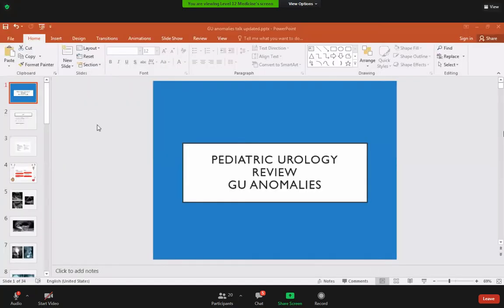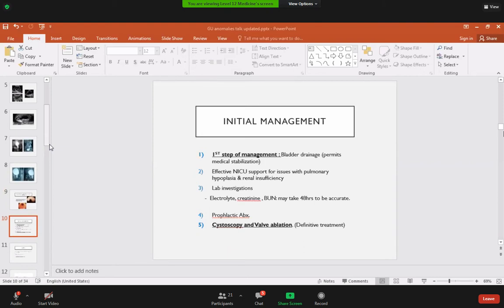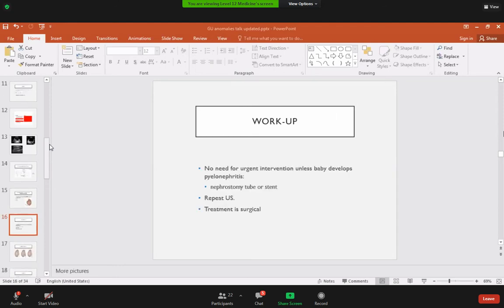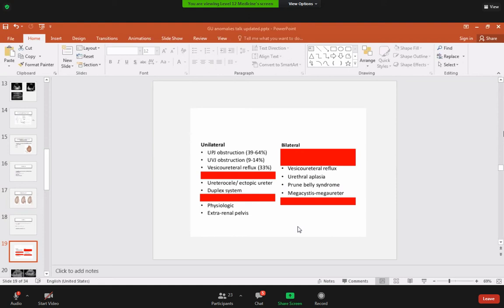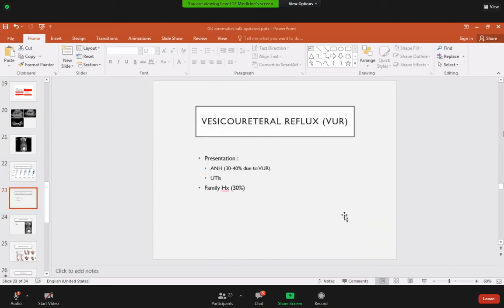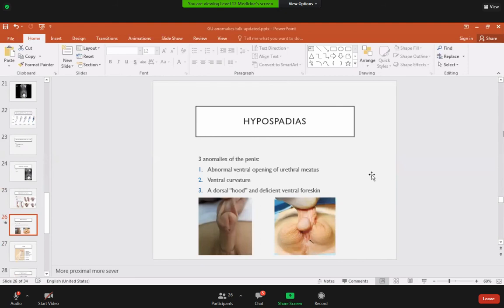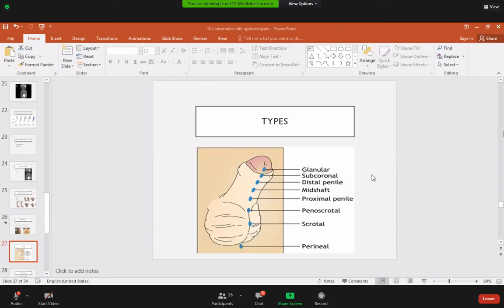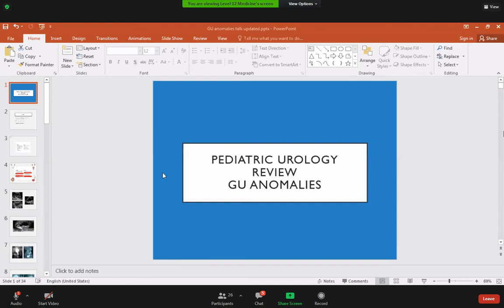L37 pediatric urology